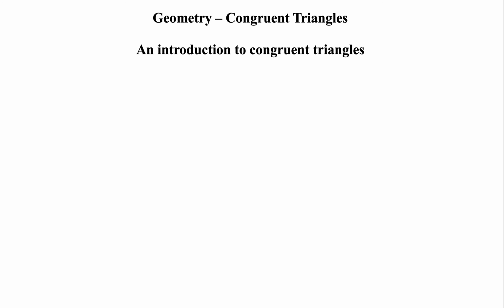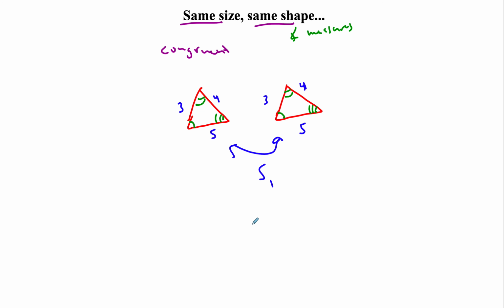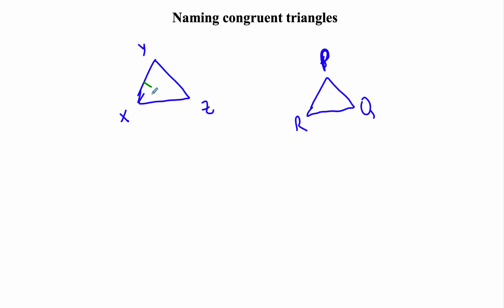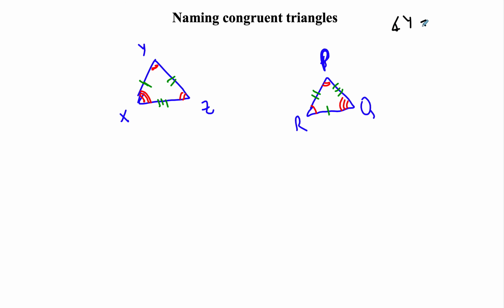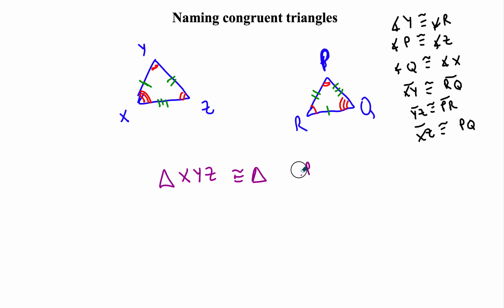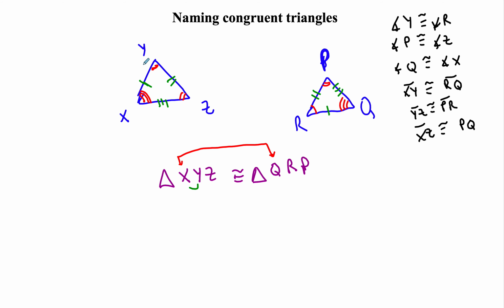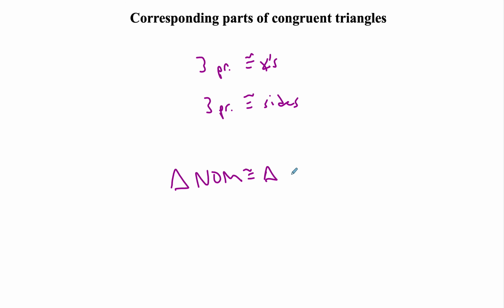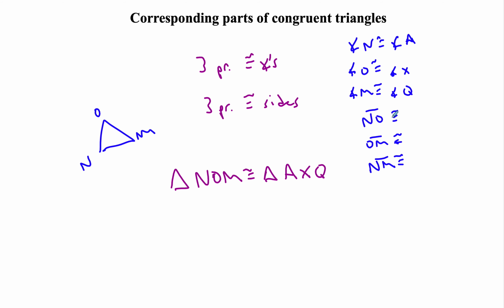Geometry - Congruent Triangles - An introduction to congruent triangles